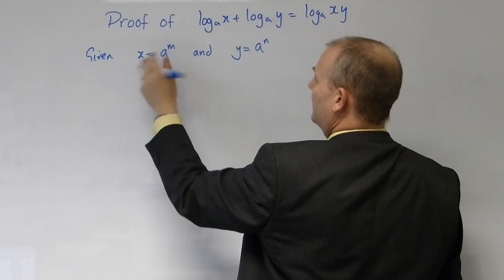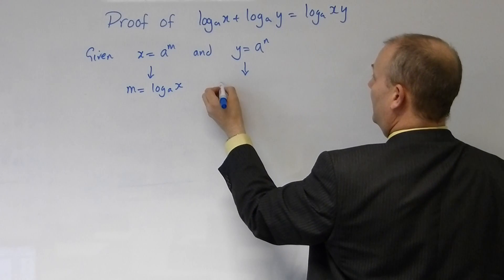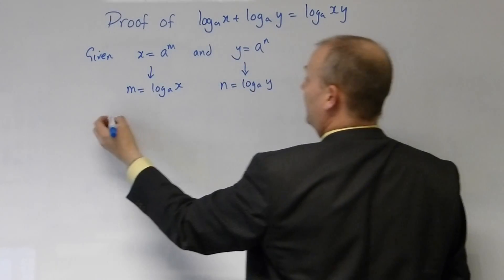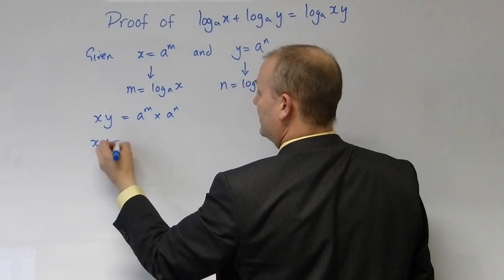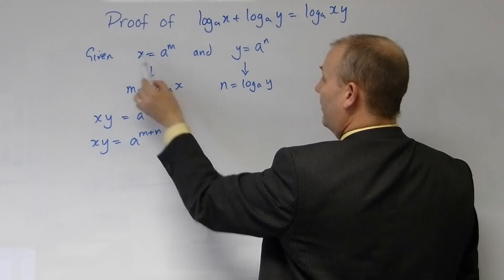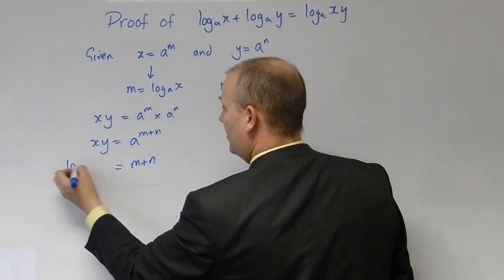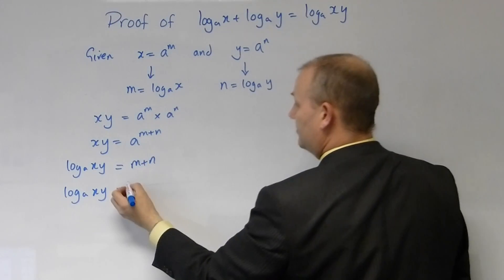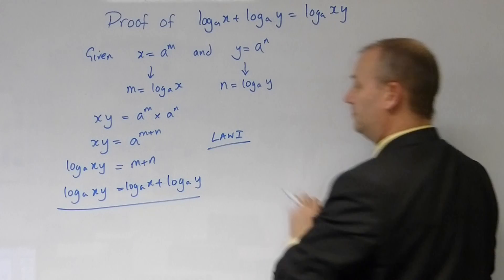Proof of first law of logs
Algebraic proof of a log plus a log